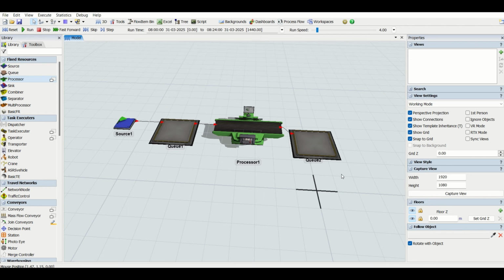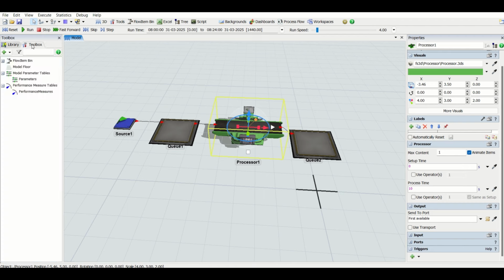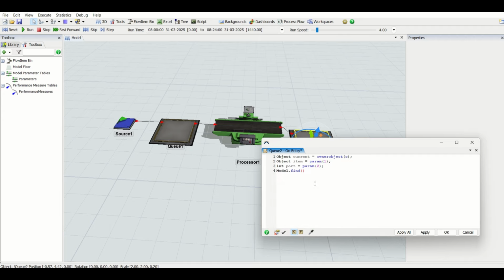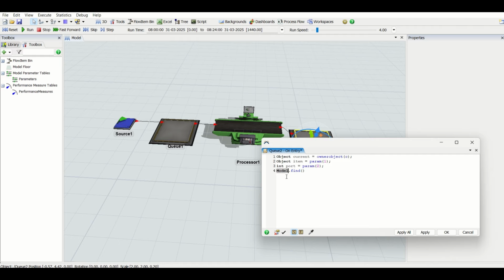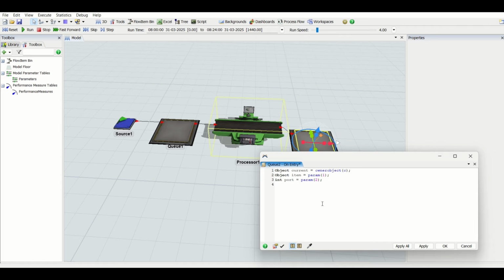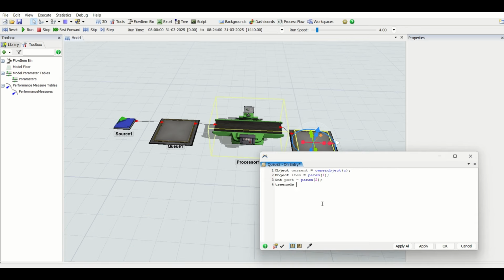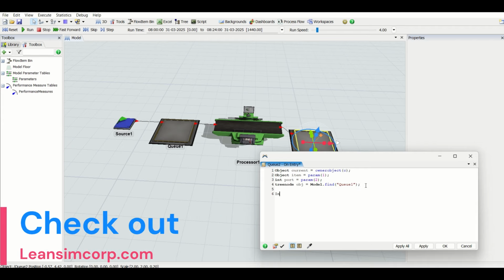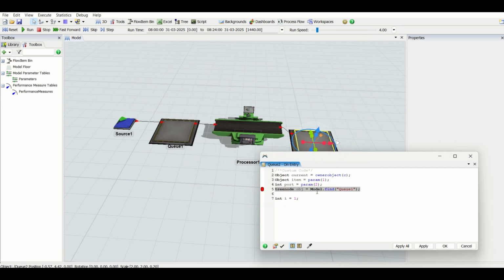Flexsim Coding | Flexsim Tutorial | Discrete Event Simulation | Part 1 | Flexsim Code | LeanSimCorp